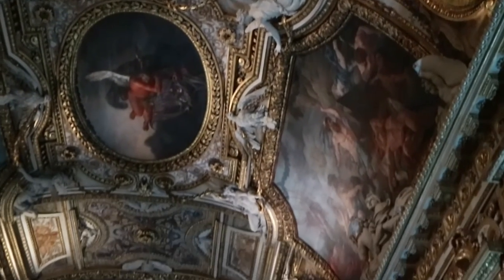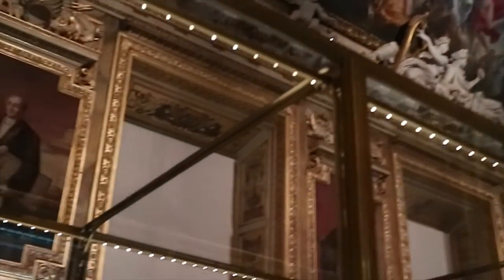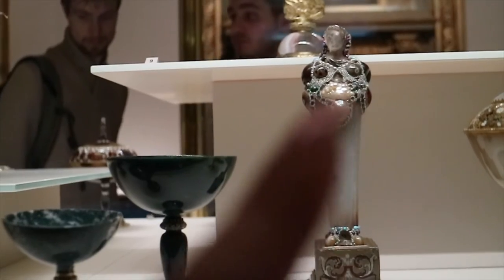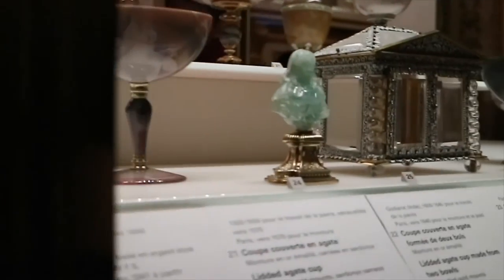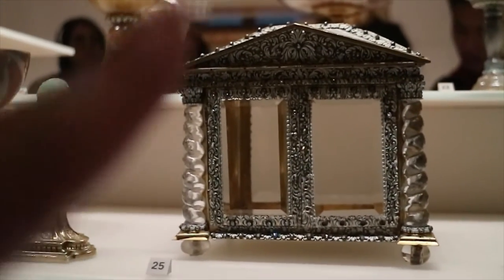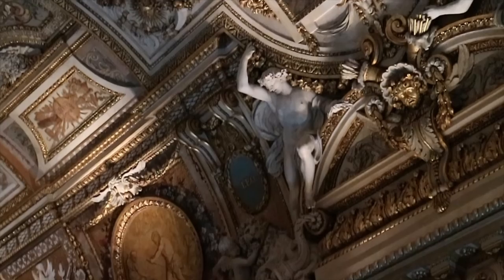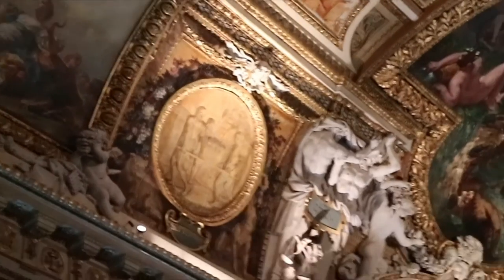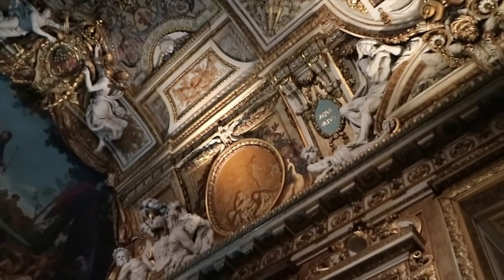Paris | France | 2019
XO

I'm back !

Quarantine has definitely helped catch up with some overdue editing and slew of other things...

We took an overnight flight into Paris arriving on Christmas Eve. Read somewhere that if you didn't feel like fighting jet lag you shouldn't. We did exactly that. By the time we were through the airport and checked into our hotel room at the Hyatt (absolute favorite hotel in Paris, thus far) it was 9:30am. We woke up at 3:00pm. Just reminiscing on how well as slept those few hours now makes me look forward to next vacation.

This was Steph's first time in Paris. I was excited to just sit back and enjoy it all. The first night we just had a late dinner within a two minute walk from the Eiffel Tower, which you see in the video. The following day was Christmas so a lot of things were closed, which was nice because we just did some walking and sightseeing and it was nice to just enjoy the people and the city.

Side Note: We found ourselves walking to and from most places with a combination of Ubers only because during the time we visited, the Paris Strikes had caused certain train stations to close. It was nice to walk you get to discover places you otherwise wouldn't have.

We left on an early morning flight to Berlin on December 28th. Ideally, we had to make the most use of the two days we actually had where museums were open making it the 26th and 27th, which you get to see in this video.